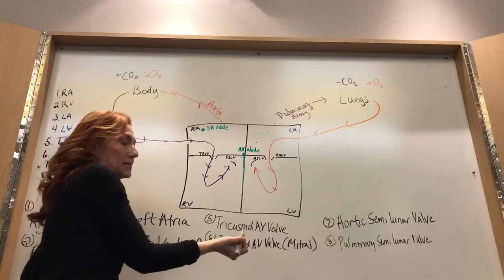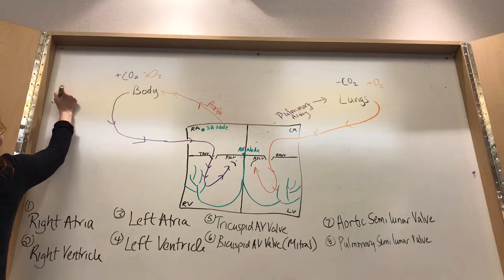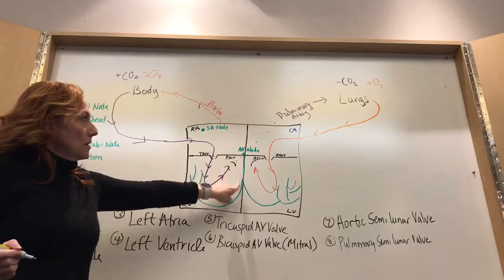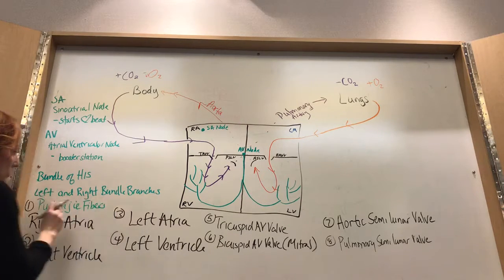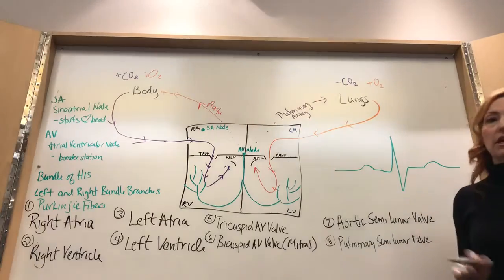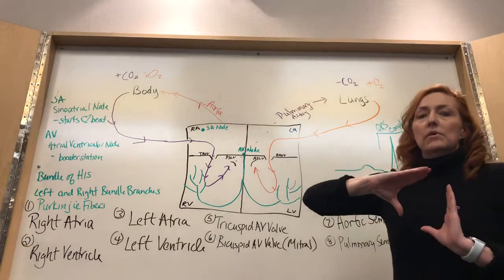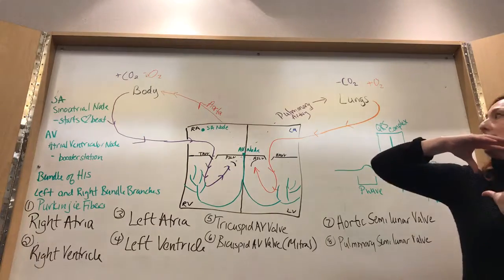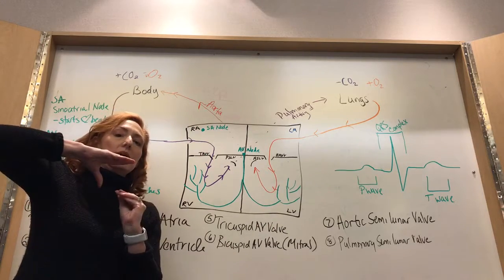Cardiac Road Show Part 2